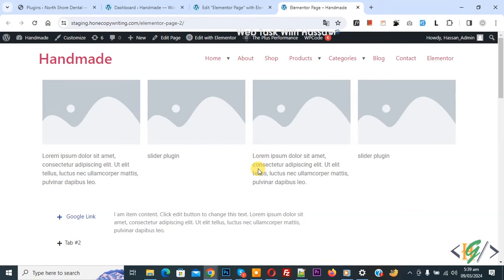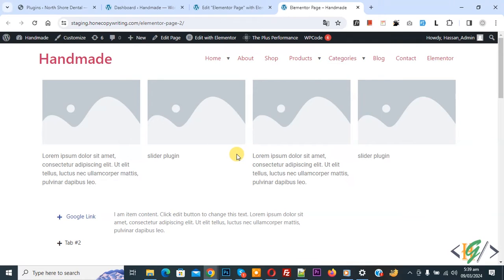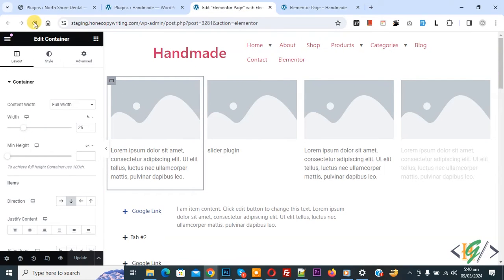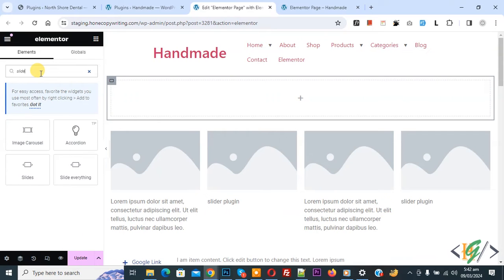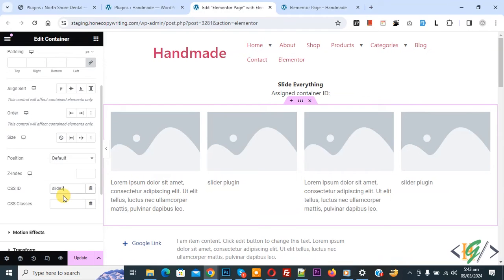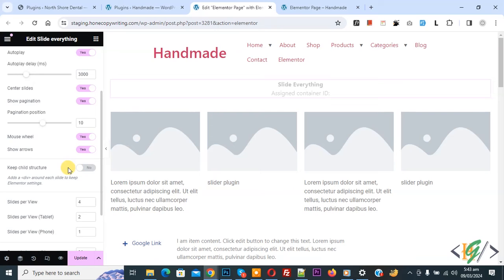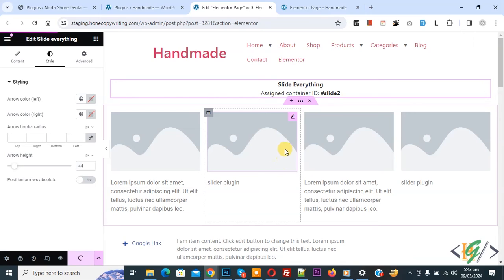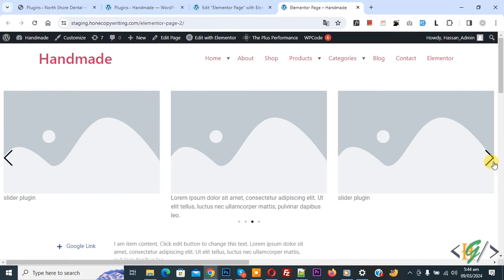How to Convert Columns Container into Slider using Plugin in Elementor WordPress | Slide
In this wordpress tutorial for beginners you will learn how to create slider from existing column within container using plugin " Slide everything for Elementor " in elementor pro page builder website. So you can add CSS ID in containers advanced setting and add slide everything widget and then id in setting and you can do setting of widget according to your requirement.